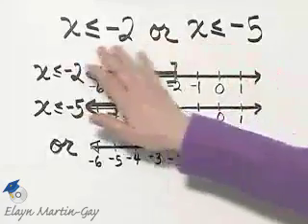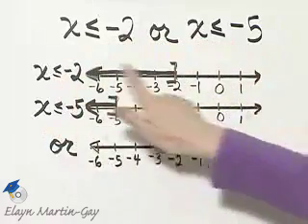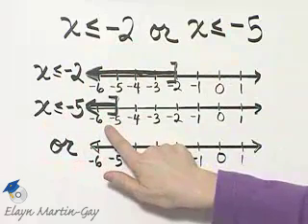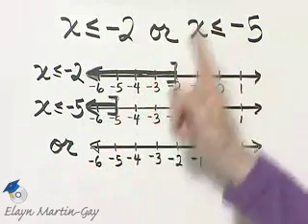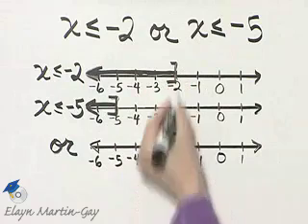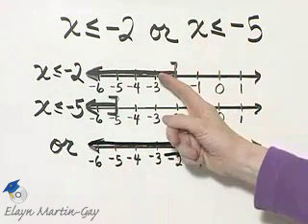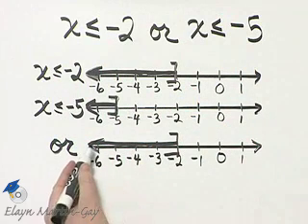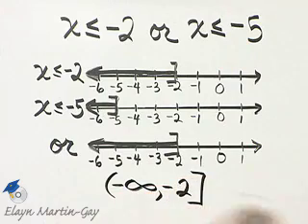Beginning and Intermediate Algebra Ch 9 Ex 8